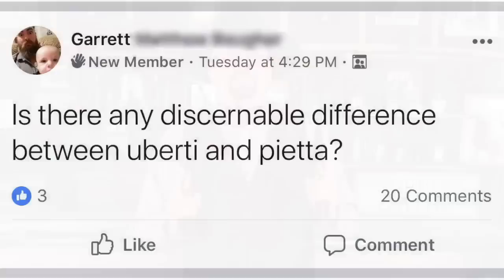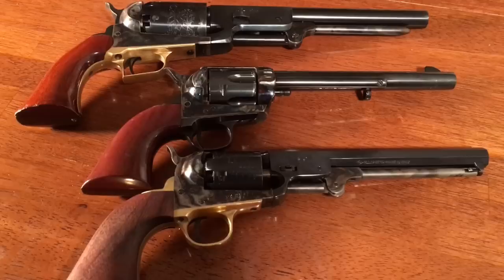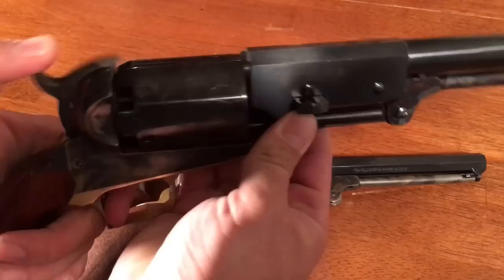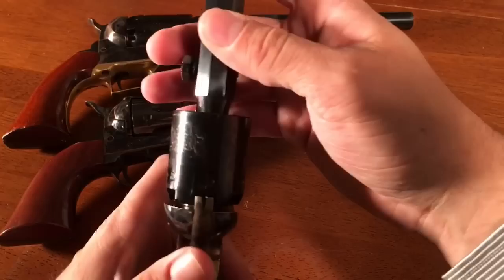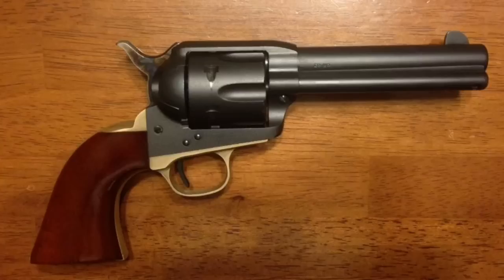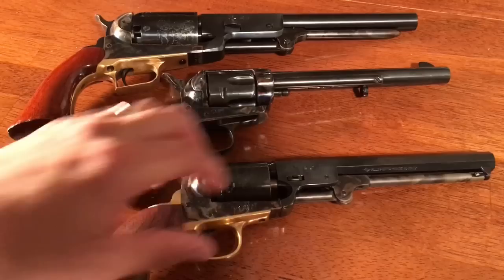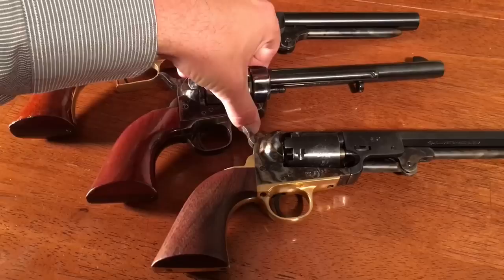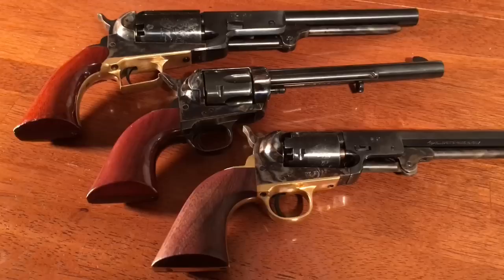Pietta vs. Uberti: Which Is Better?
In this video, I compare Pietta and Uberti, which are both popular Italian manufacturers of black powder firearms. It’s not exactly an apples-to-apples comparison because I’m limited to just showing the models that I have, but I think you’ll see that both companies make both high-quality and low-quality guns.

SPECIAL OFFERS